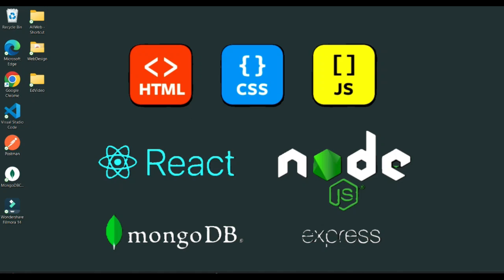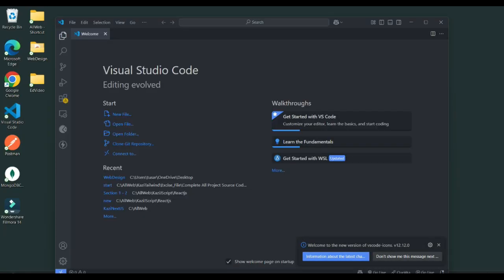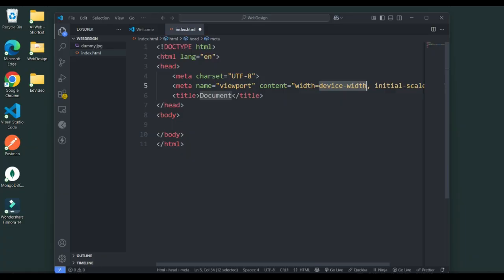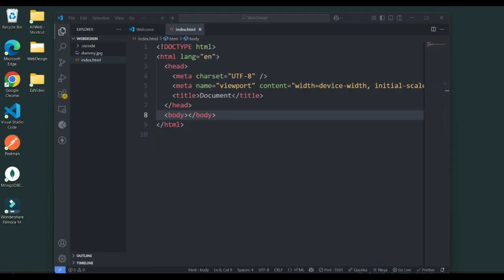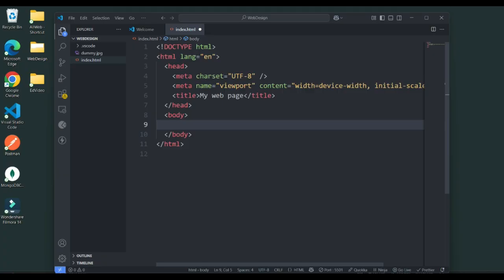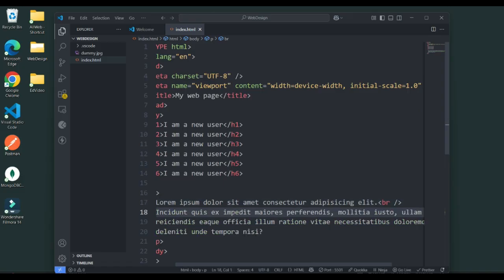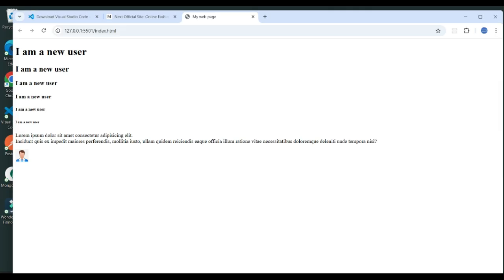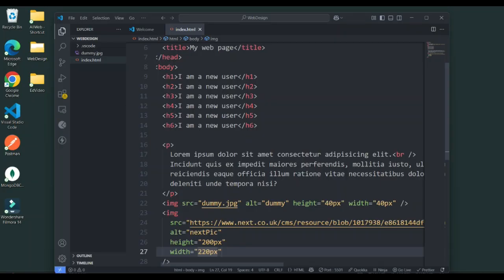Web Design beginner course with HTML5, CSS3 and JavaScript : Lesson-1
This is a web design beginner course. In this video, discussed about basic html  coding , such as heading tags, paragraph tag, image tag, comments, required web browser and text editor. Stay with me to learn beginner to advance web design using html5, css3 and JavaScript .